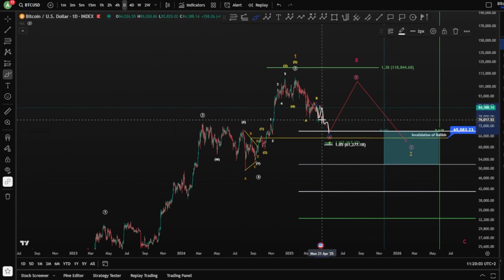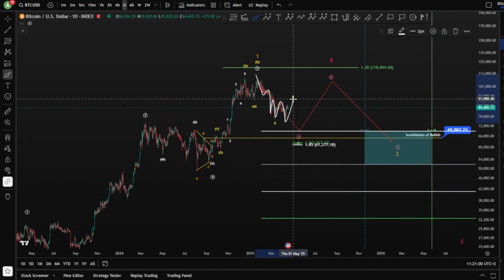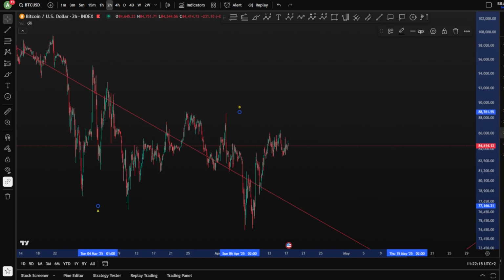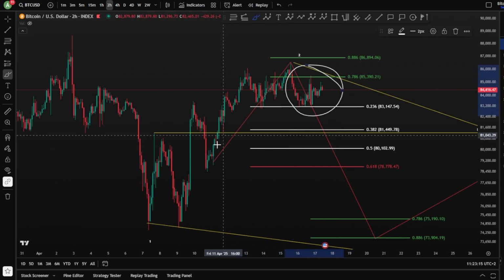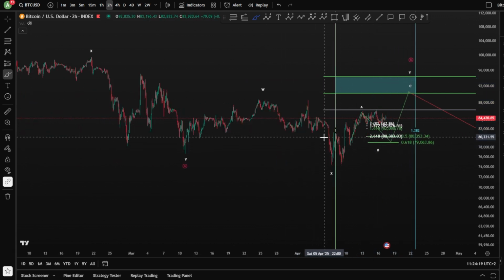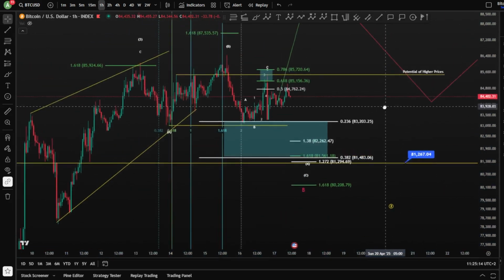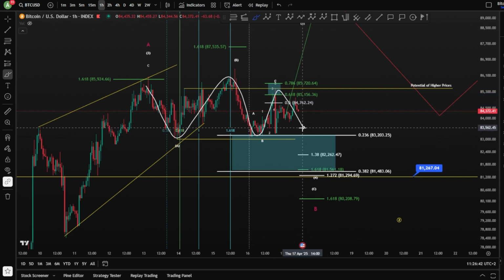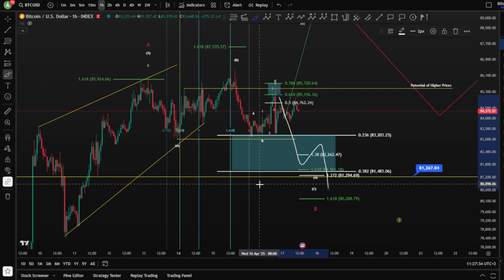BITCOIN (BTC) | DAILY | MOST POSSIBLE SCENARIOS AND TARGETS IN ELLIOTT WAVE CRYPTO ANALYSIS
MEXC REFERAL CODE: mexc-333Lm
COPY TRADING ID - MEXC : 06273664

BYBIT COPY TRADING : KG Trading Crypto Elliott Wave